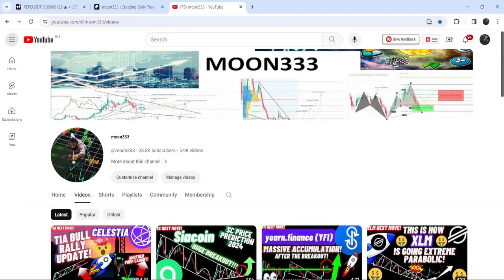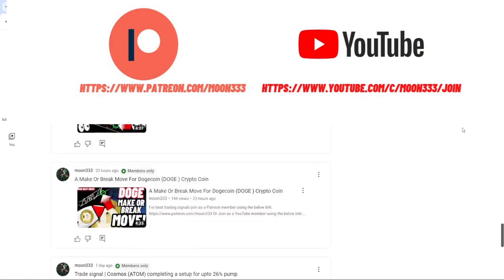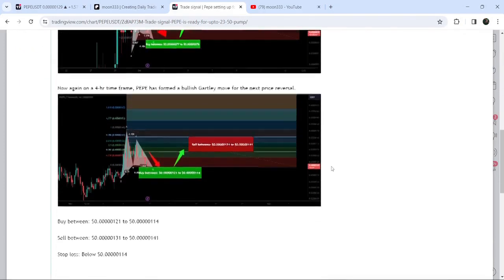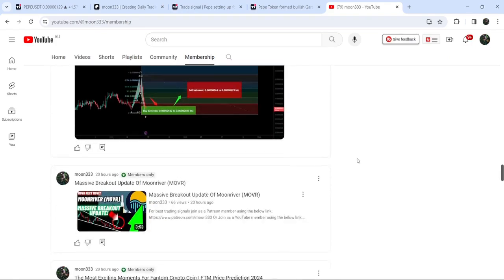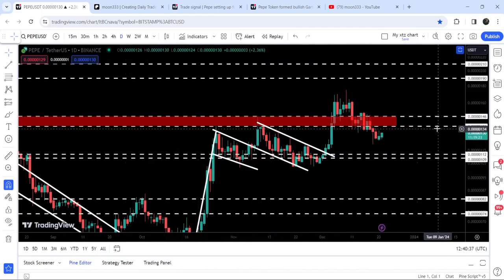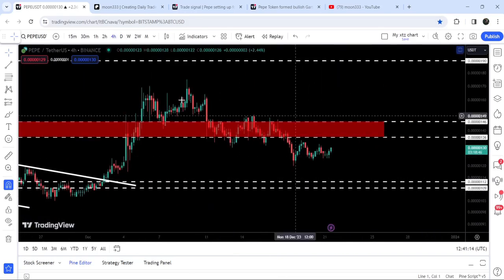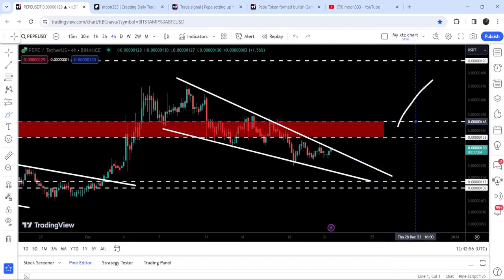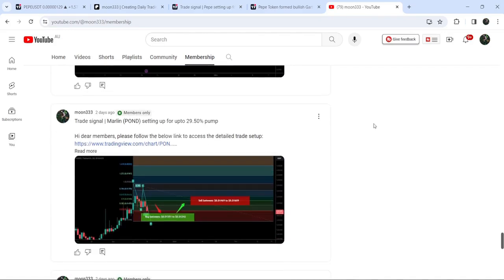The Most Shocking Move Of PEPE Crypto Coin!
Or